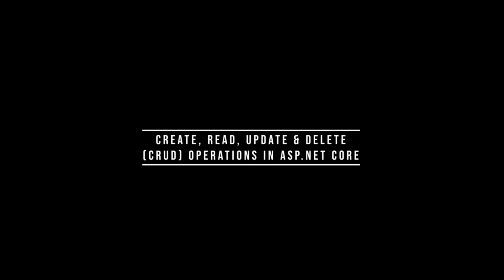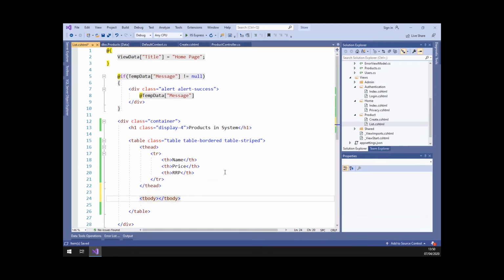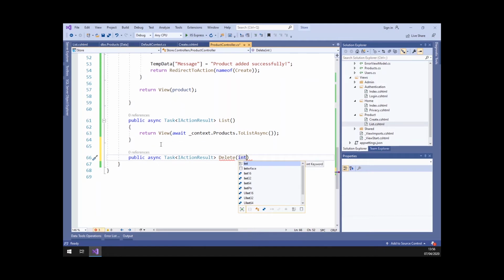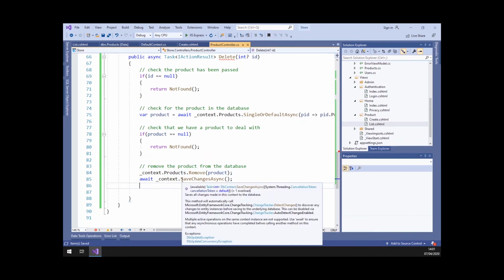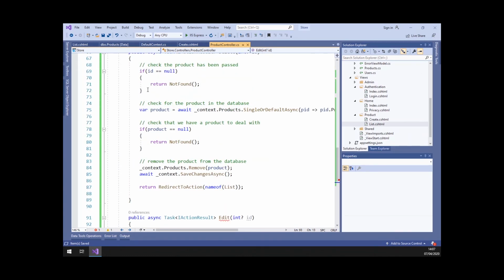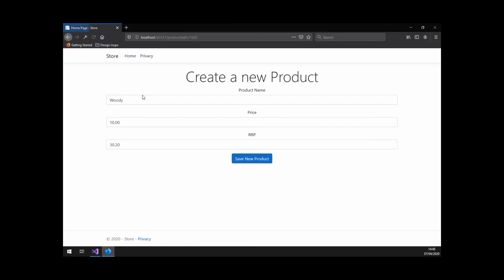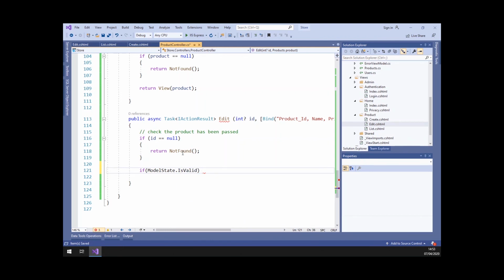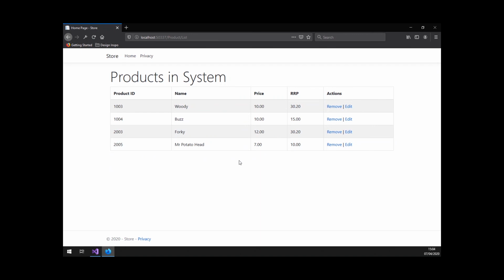Reading, Updating & Deleting Data in an SQL Database using ASP.NET Core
In this video I will demonstrate how to read, update and delete information in an SQL Server Database using ASP.NET Core. In this example we will be listing products, editing products & deleting products in our store/shop application.

Please watch the other videos in the series, this is part of a two part pair on CRUD functionality.